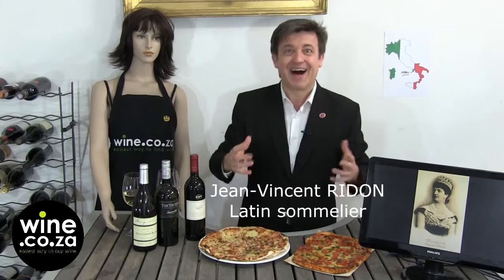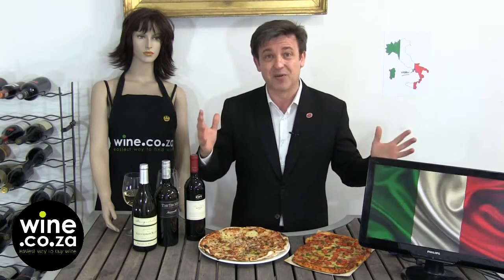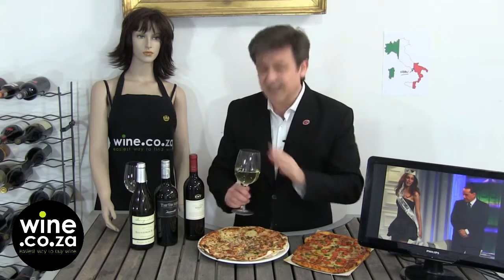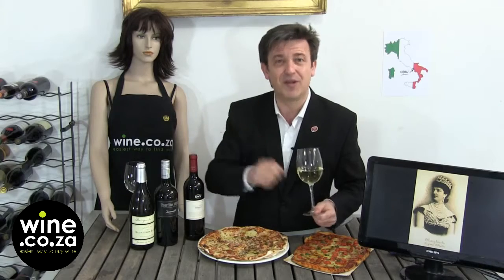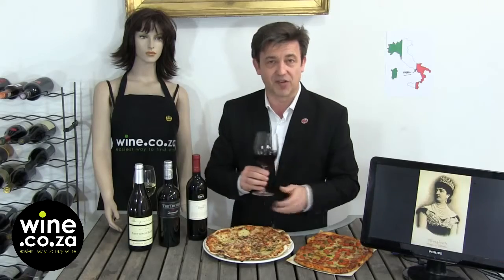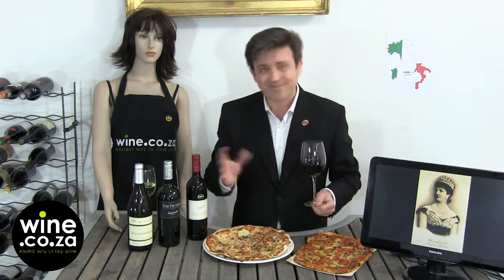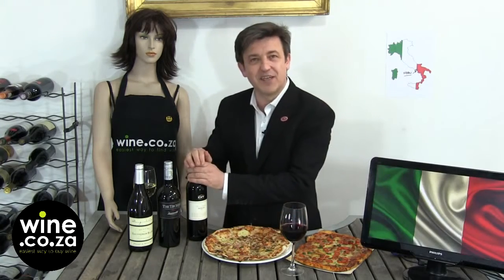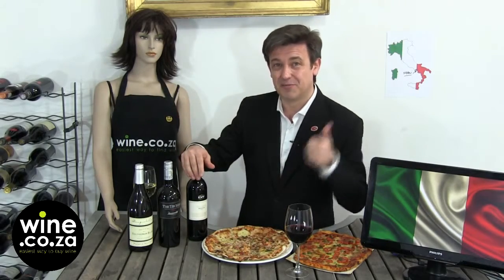Extreme Pairing #4 Pizza with Jean Vincent Ridon and wine co za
We were featured in wine.co.za's extreme pairing video.

So what is best to pair with PIZZA?
Good fresh ingredients from Italy make the best pizza for La Dolce Vita. The simple Marguerita pizza. Jean-Vincent Ridon, our crazy Frenchman, paired 3 great South African Wines with this delicious Italian dish. These wines are also available for sale in South Africa - delivered to your door (while stocks last) from wine.co.za. Take a look and tell us what you think?